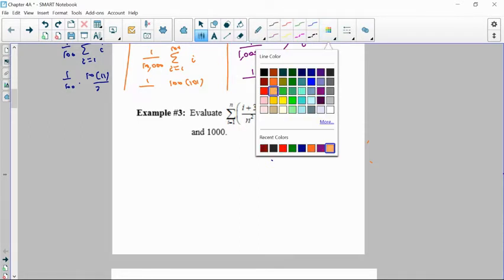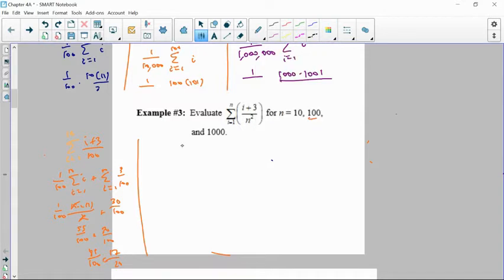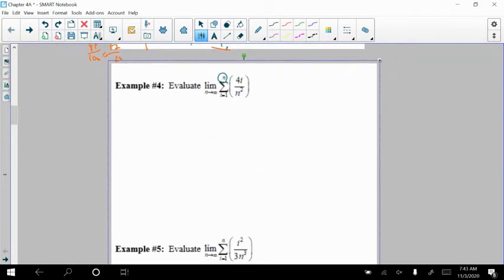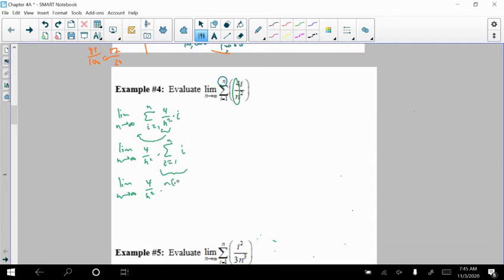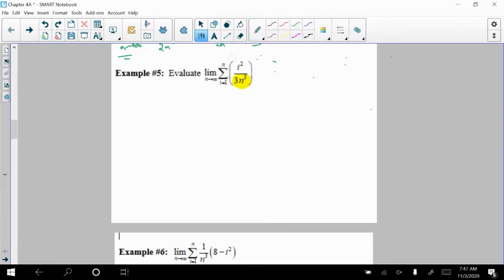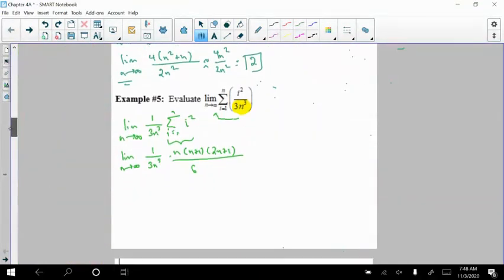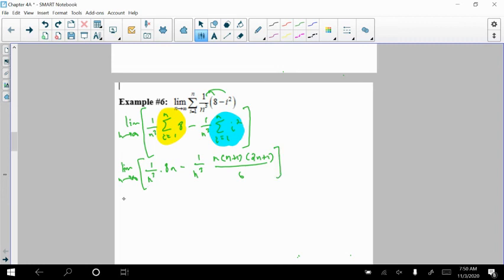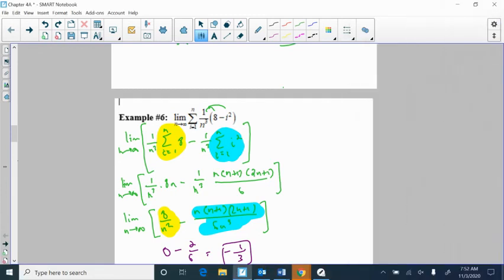Limit Definition of Integral Video #2